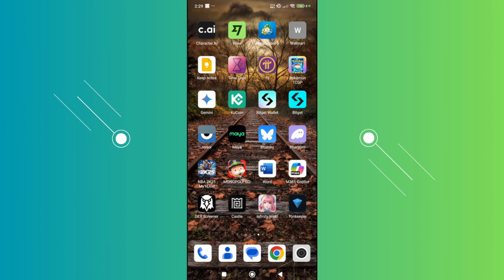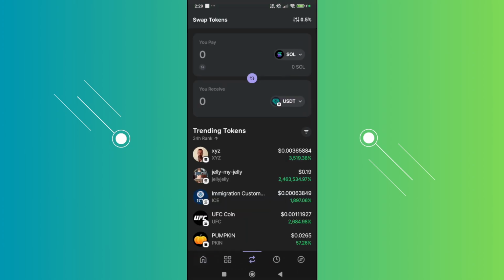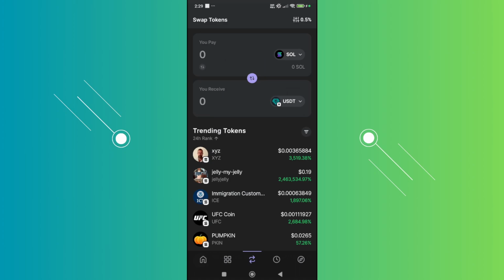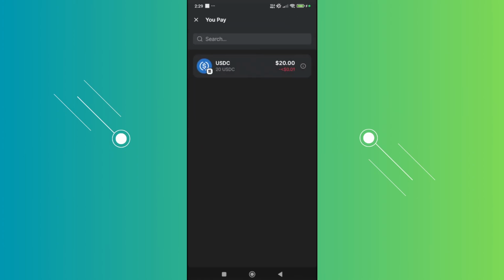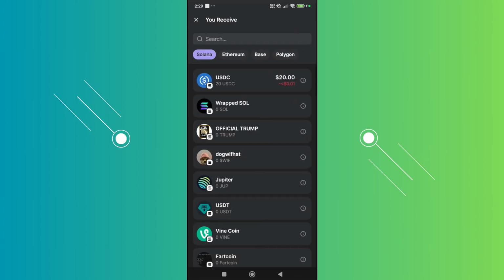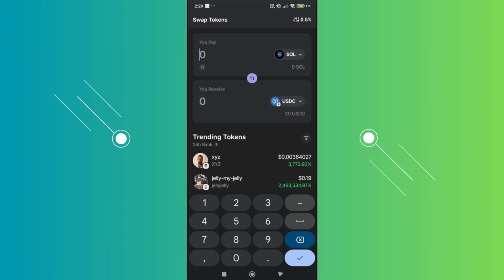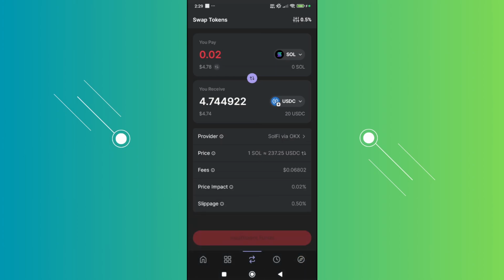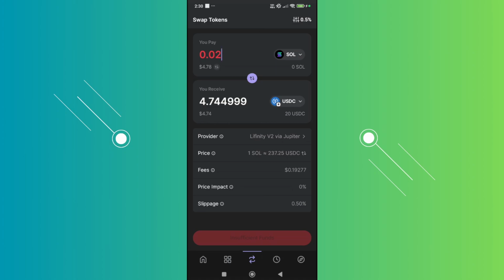How To Swap Solana To $USDC In Phantom Wallet- FULL GUIDE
How do I swap $SOL to $USDC on phantom wallet? In this video tutorial, I’ll show you how to exchange Solana for USDC in phantom wallet app. Enjoy!